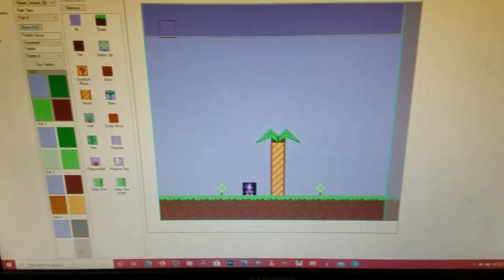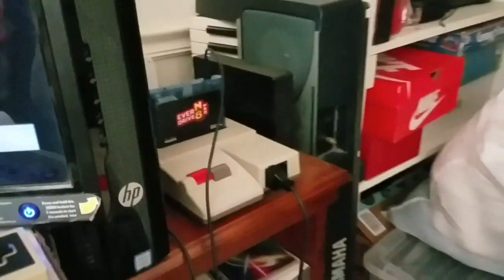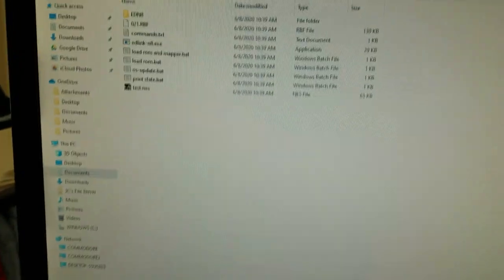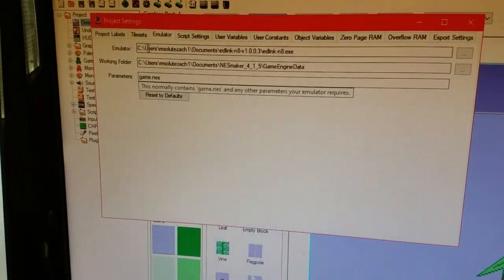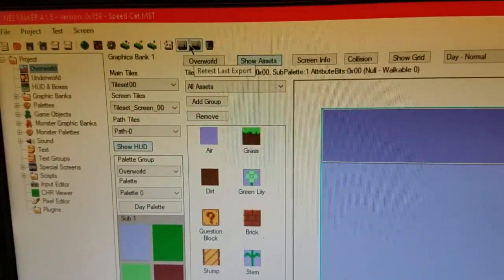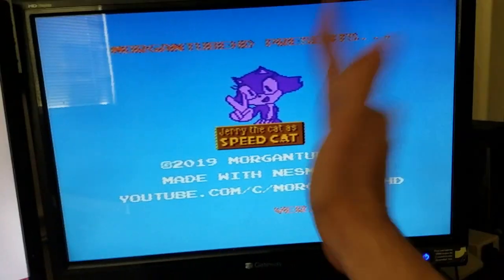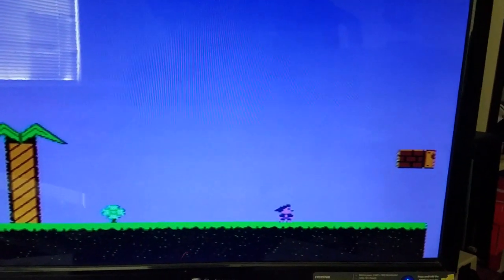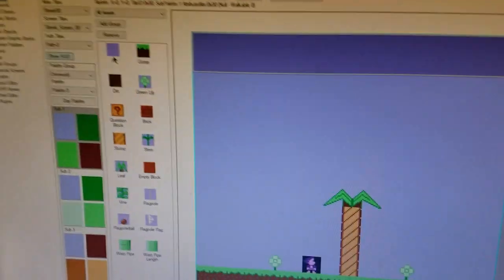How to Test NESMaker on Everdrive N8 Pro with USB port (BEST METHOD!!! Not Clickbait)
I Know I Could've used screen capture, but that would be too much work, plus I had CircletoonsHD vibes making this ('cause he records his screens with his phone, too.)